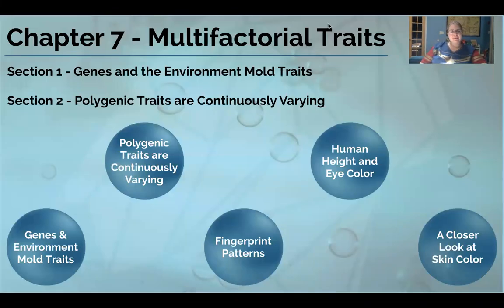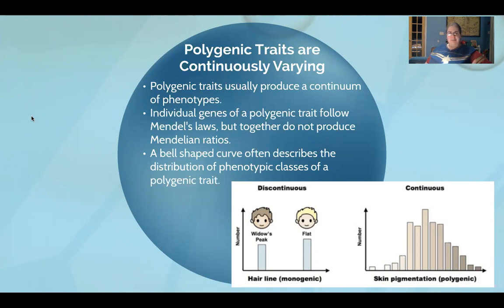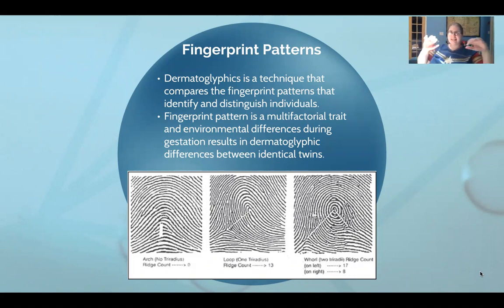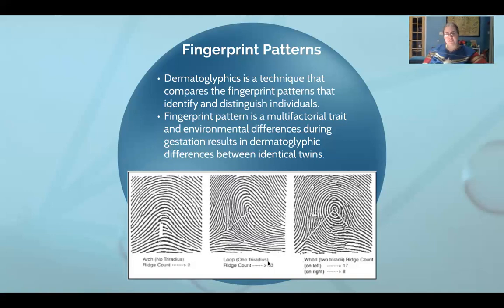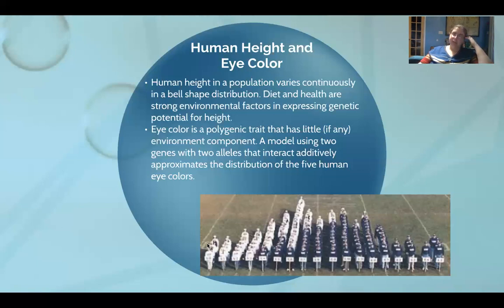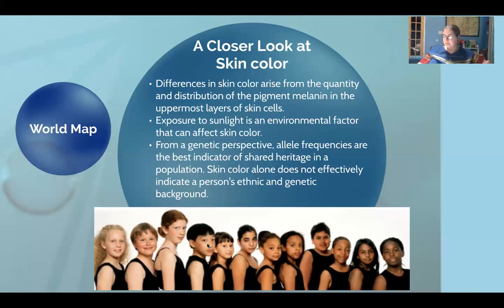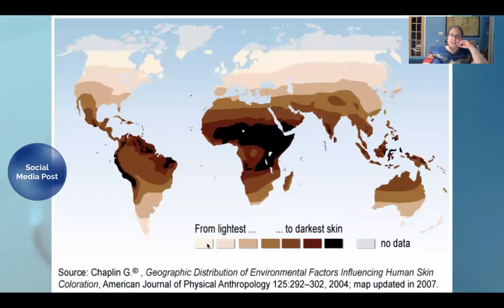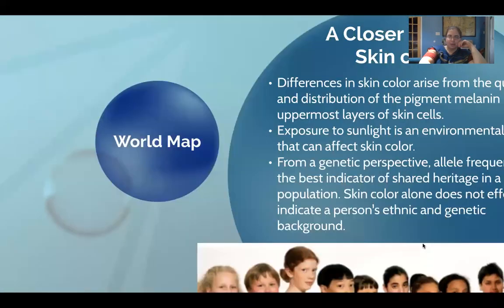Chapter 7 - Sections 1 and 2 Notes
This video lesson covers Chapter 7: Multifactorial Traits with a focus on Sections 1 and 2 notes. It explores polygenic and multifactorial inheritance, including examples such as fingerprints, height, and skin color. The link to the Prezi is below.